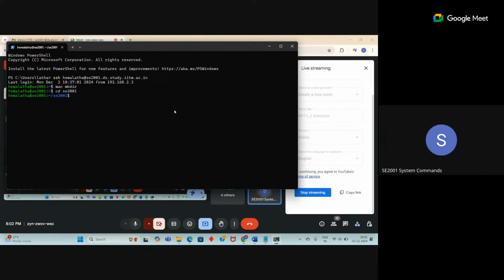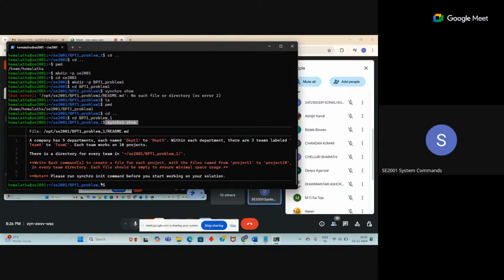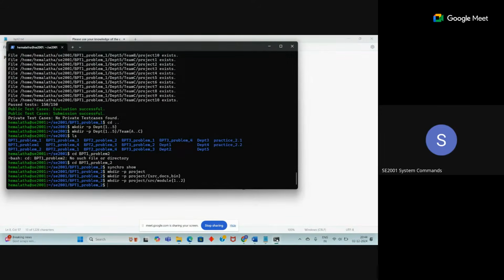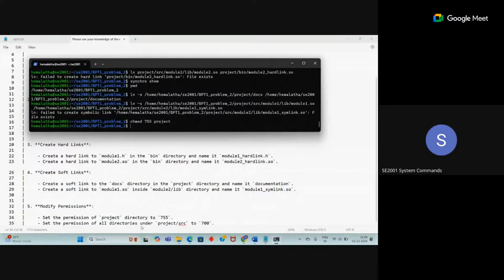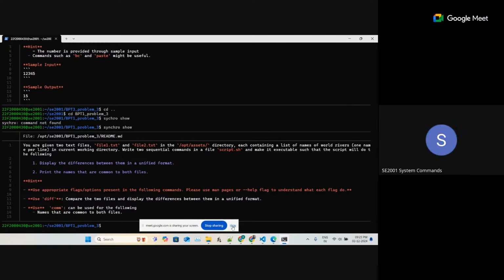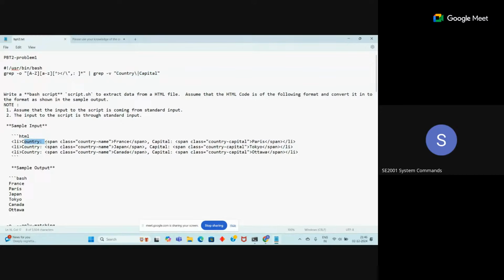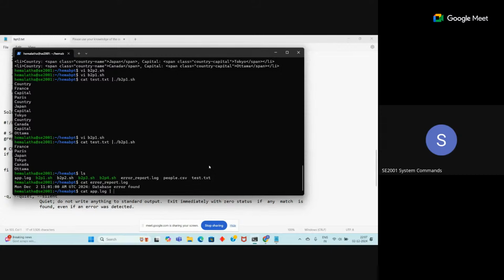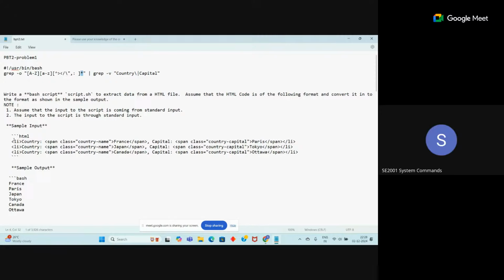BPT 1 and BPT 2 Solutions